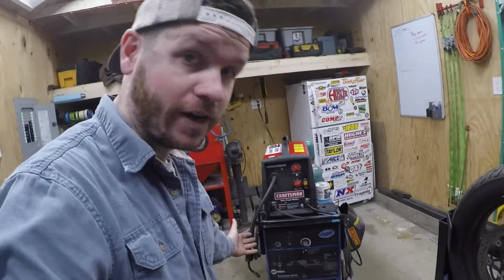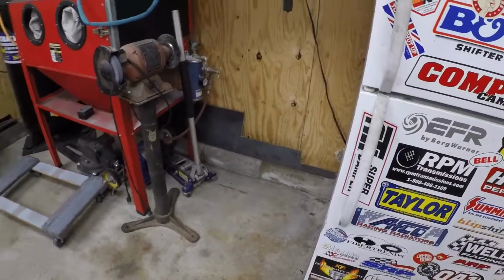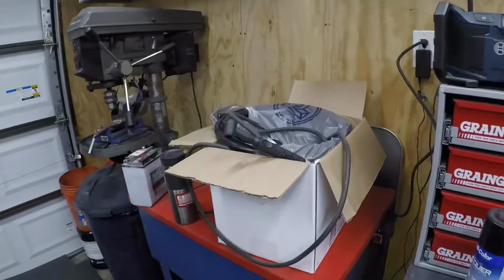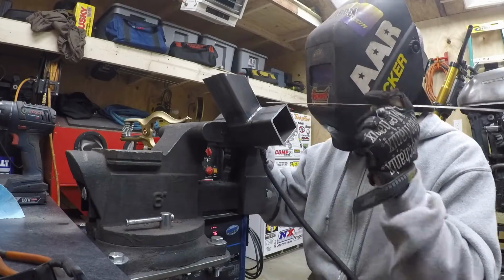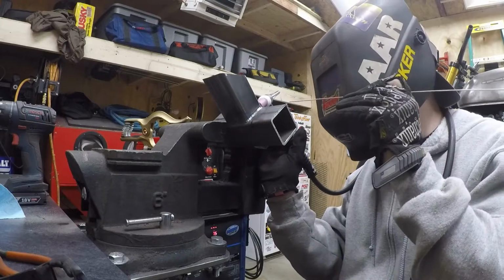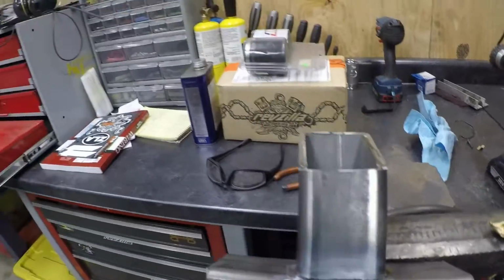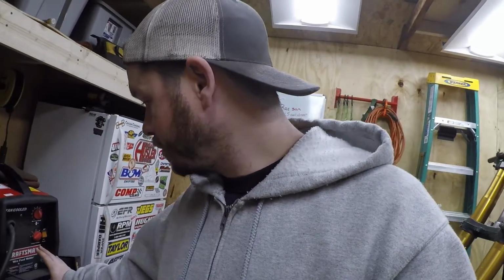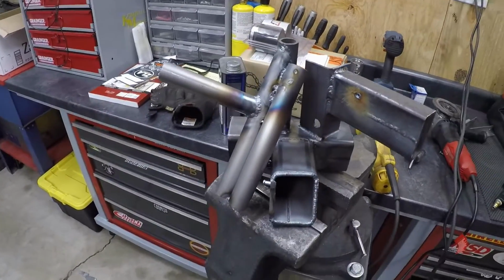I BOUGHT A TIG WELDER! - Getting it Set Up and Trying It Out!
After trying to save up for a few years now I have finally bought a TIG welder for the shop! It's a used Miller Syncrowave 180 SD I bought from a friend.  In this video I get it setup and try my hand at laying some beads.